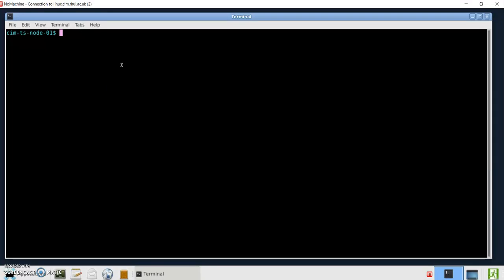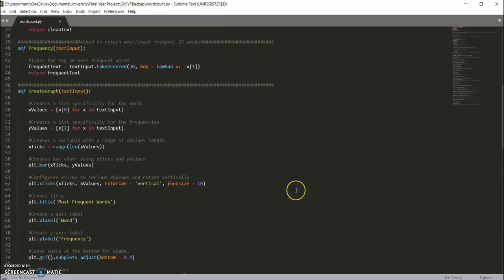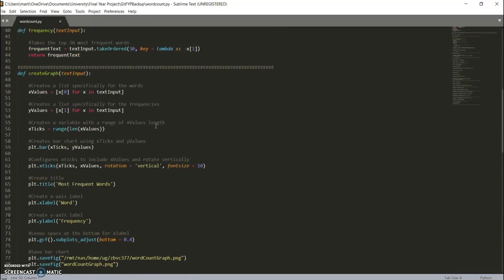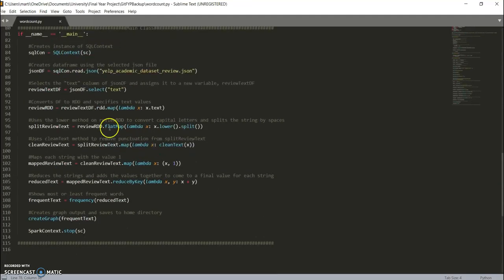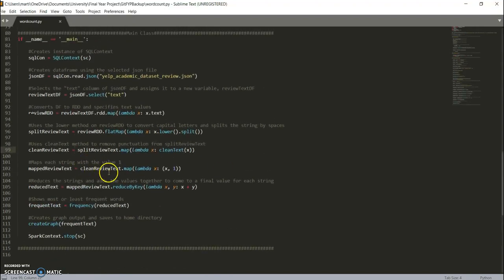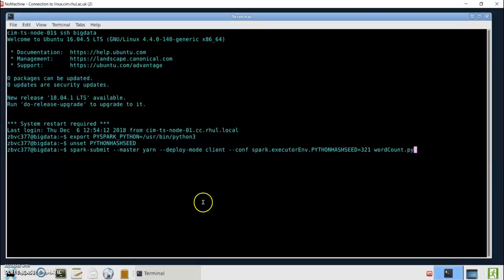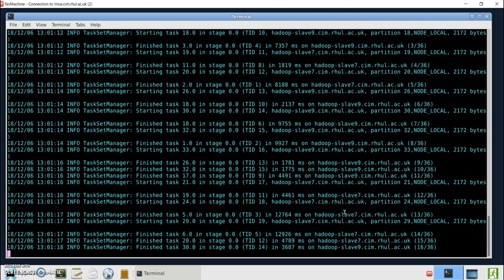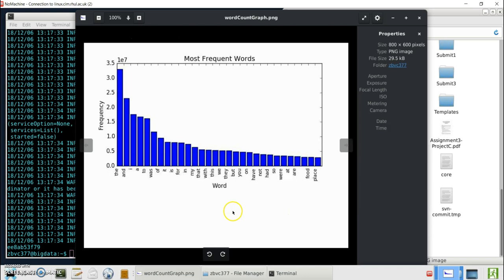Big Data Analytics using PySpark: Problem 1 - "Word Count"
Final Year Project Interim Review - Big Data Analytics using PySpark